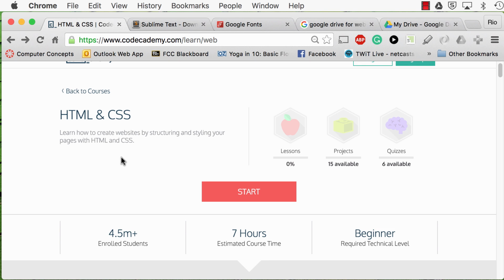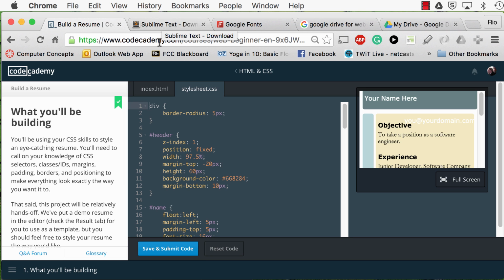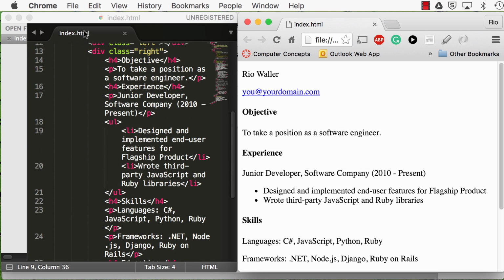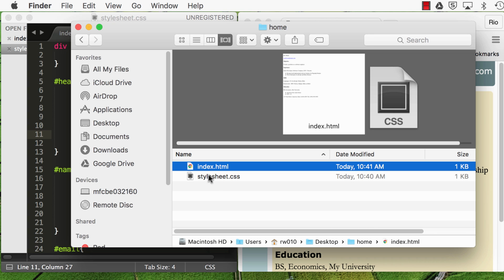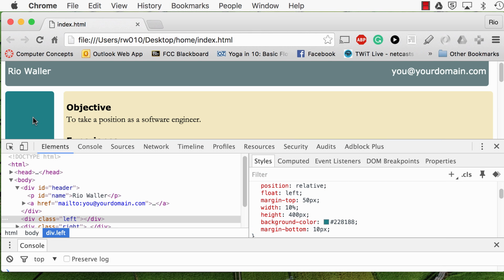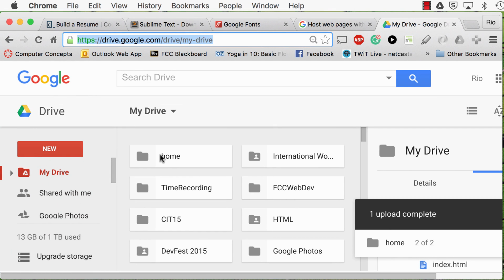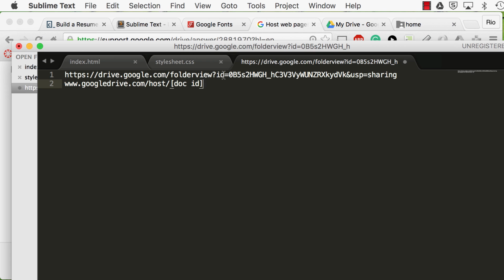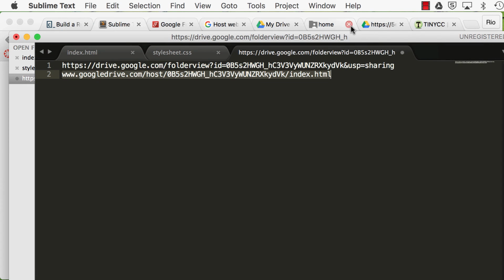Week14 - Classwork Part 1